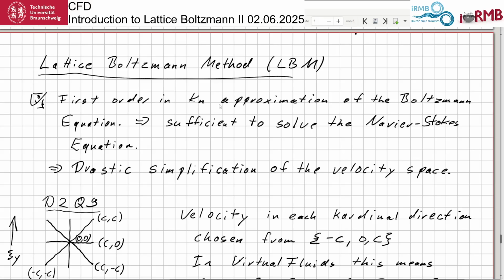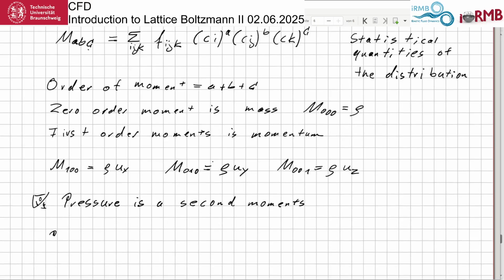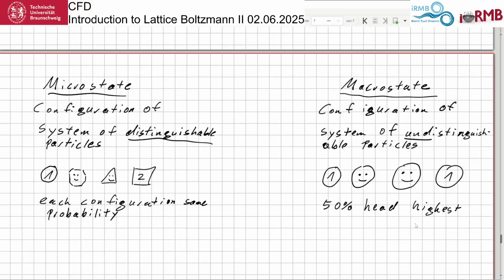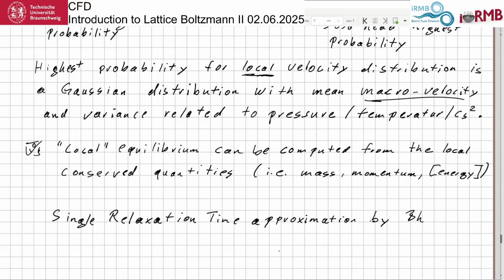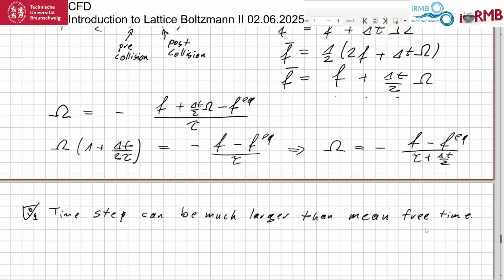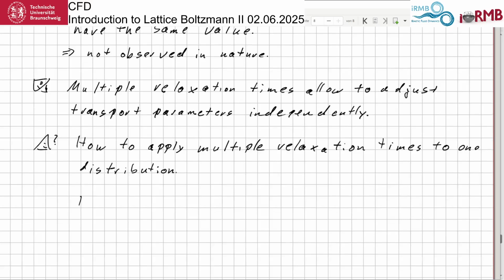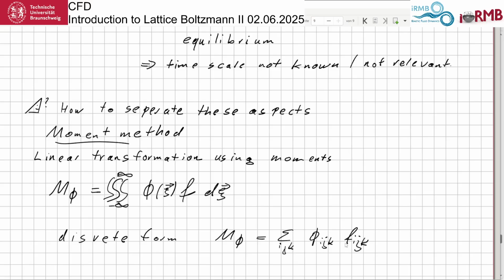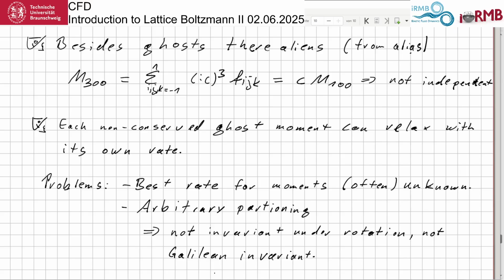CFD: Introdcution to Lattice Boltzmann II